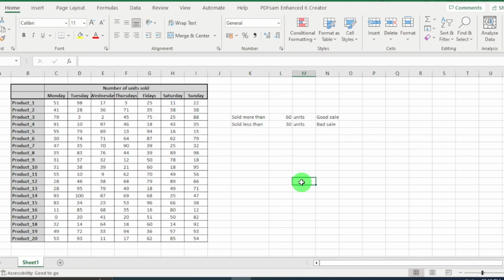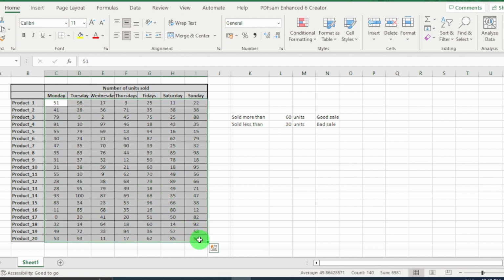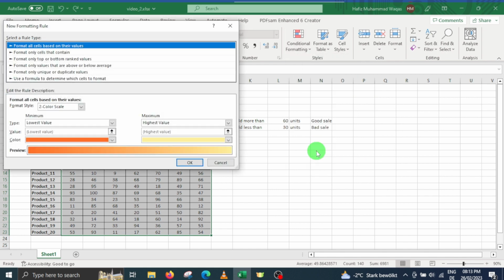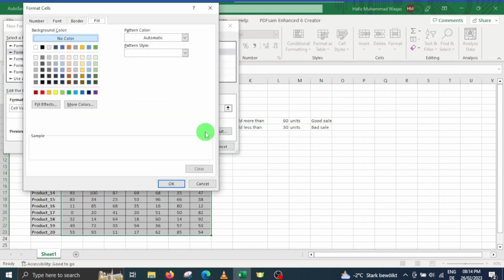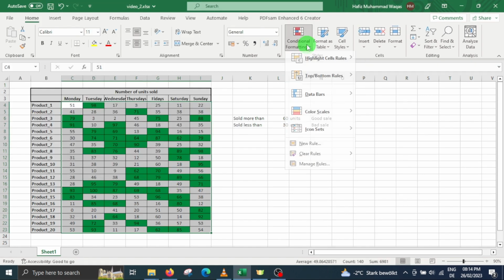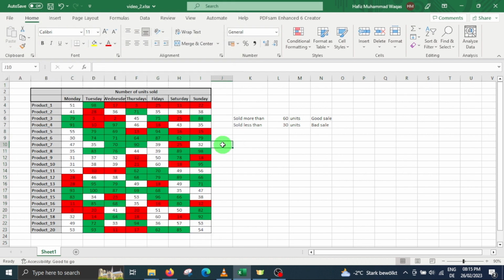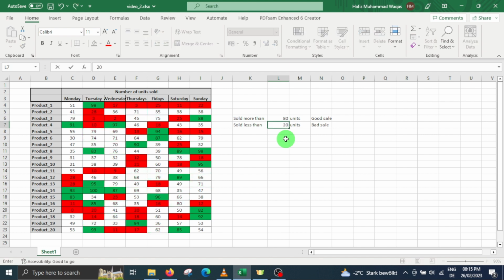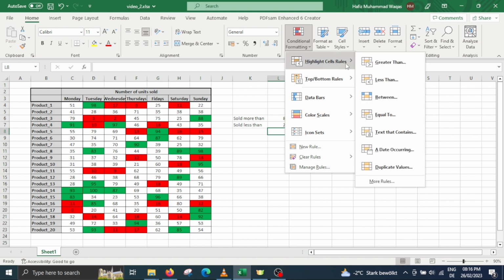Excel Conditional Formatting: Highlight Your Data with Ease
In this video, we'll show you how to use conditional formatting in Excel to highlight cells based on specific criteria. Conditional formatting is a powerful tool that can help you quickly identify important data in your spreadsheets, such as values that are above or below a certain threshold, duplicates, and more.